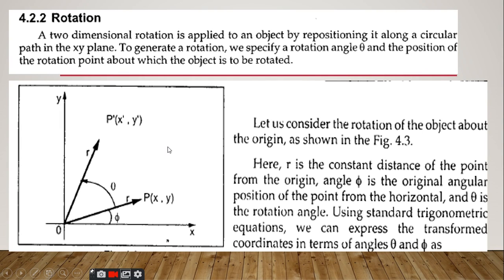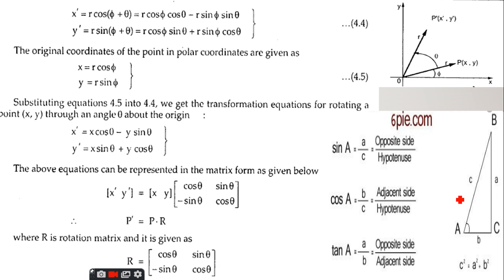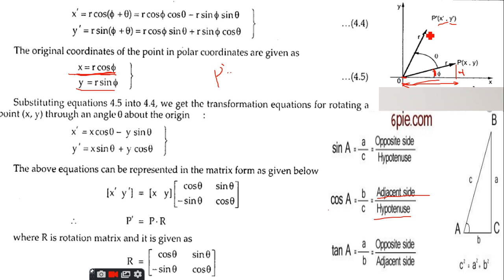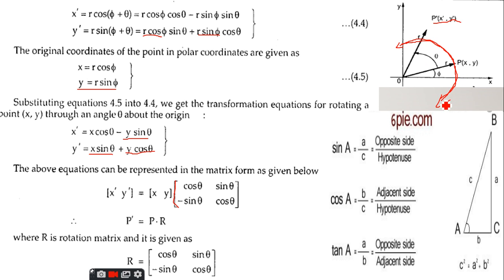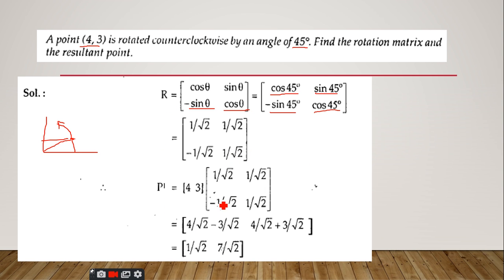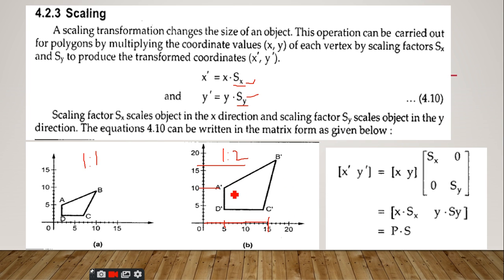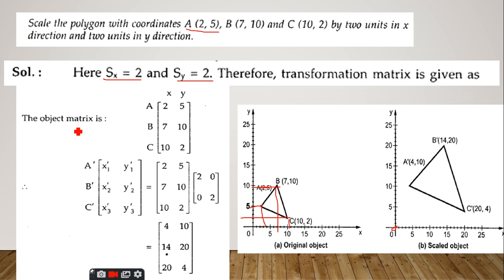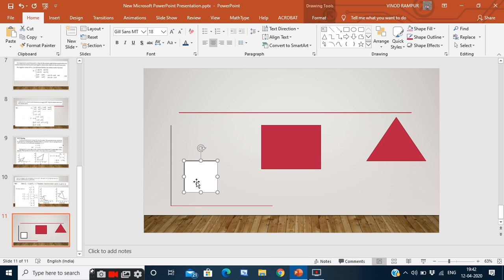2D Transformation Rotation, Scaling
In this topic discussed 2D transformation, in this Rotation of the two dimensional objects, that means the object is placed in initial point at one place at some distance, after rotating the the point at another angle and placed at new position.
Next bit is Scaling, means increase or reduce the size of the objects.
in this three assumptions are important
1. When Scaling factor is greater than 1, the object move nearer to the origin.( Increase in the size of the object)
2. When Scaling factor is less than 1, the object move away from the origin.
( Decrease in the size of the object)
3. When Scaling factor is equal to 1, the object size is not changes.